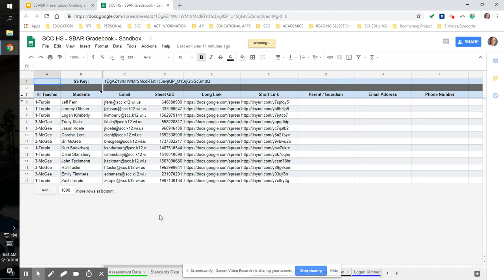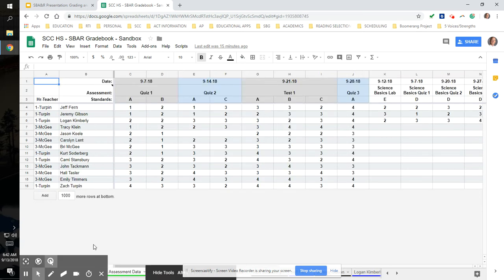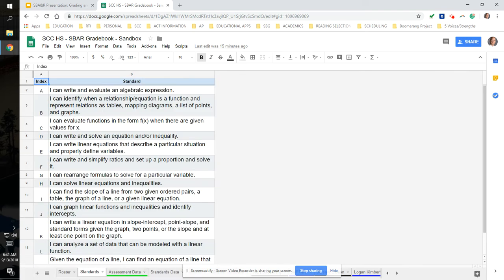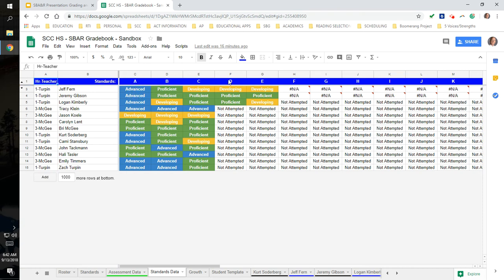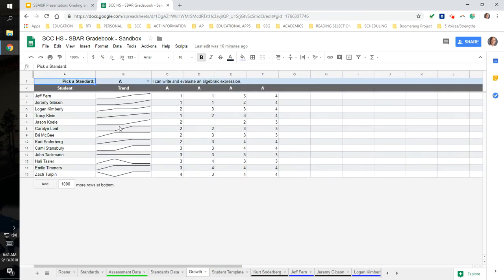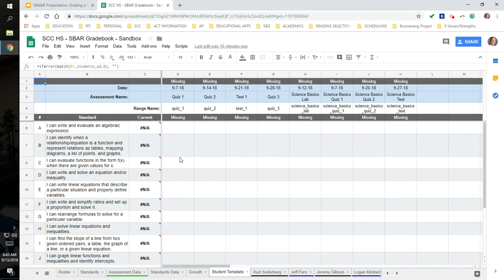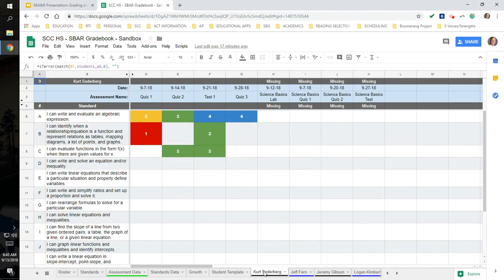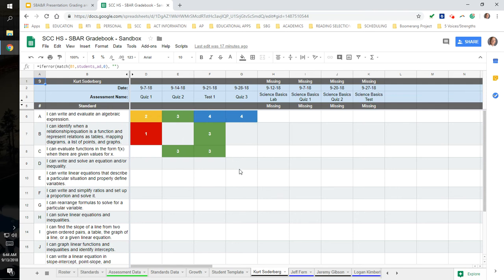SCC Standards-Based Gradebook 9 13 18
This is an introduction to the gradebook one of our math teachers designed for St. Croix Central High School.